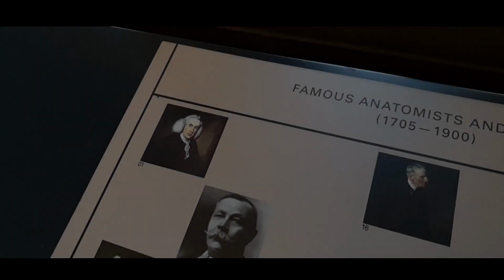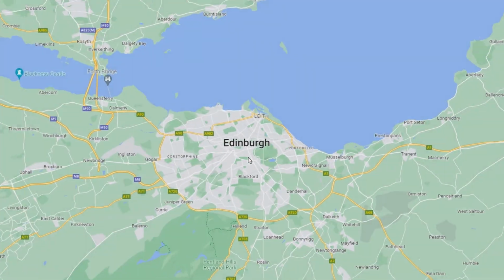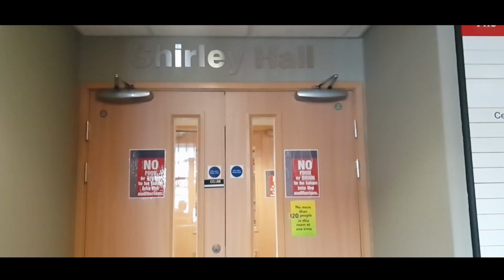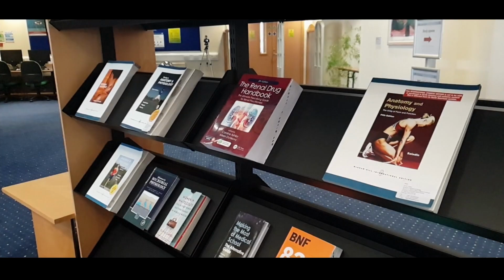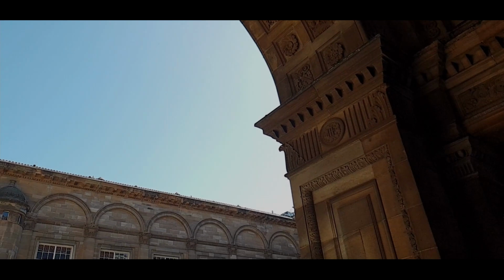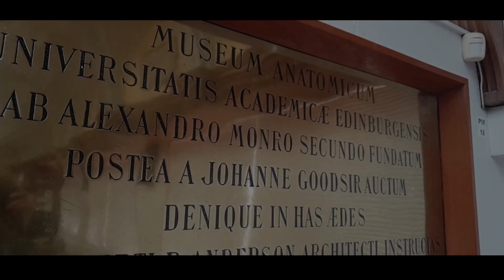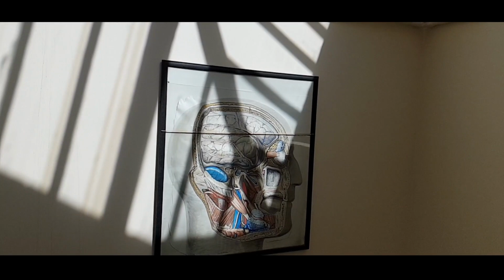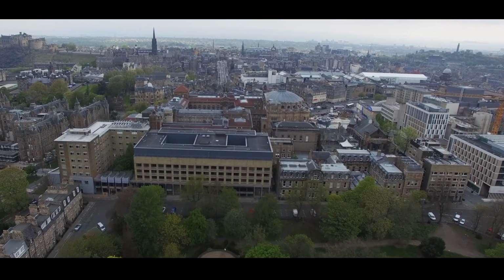Edinburgh Medical School Campus Tour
Hello everybody and welcome back to another video from H.S.TV!!
This is probably one of the most exciting projects you'll see on the channel so get your popcorn ready, this is a BANGING video!!
As an ambassador of Edinburgh Medical School, i was given the fantastic opportunity to film a campus tour.
I'm going into my 3rd year of medical school and I've loved every second (even through Covid-19...), I hope I can give you an insight into what a great place to study this is.
I'll let you sit back and enjoy now...

Thank you to everyone involved, it's been a pleasure working with you all!

Questions welcome in the comments:)
Please note- for any specific admission related questions, the university is the best place to contact

Music i used (there's a lot of credits to give)-
Music from Uppbeat (free for Creators!):